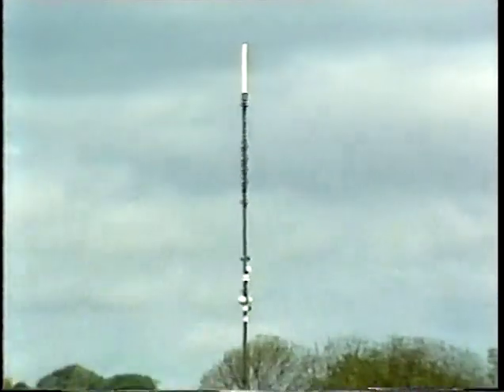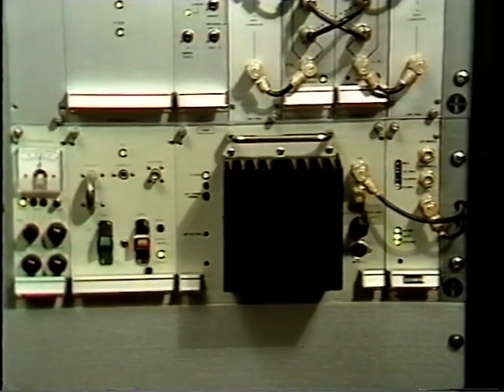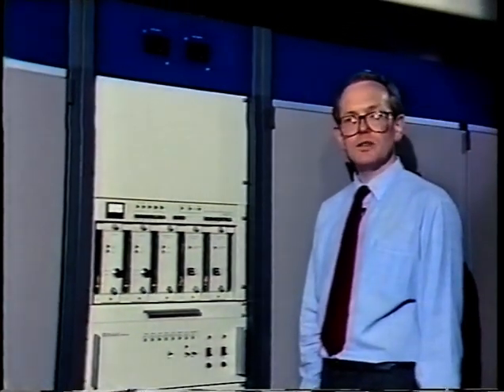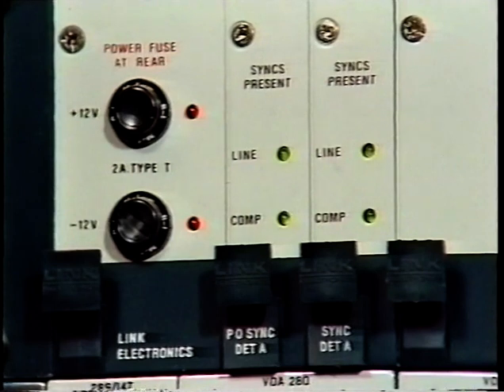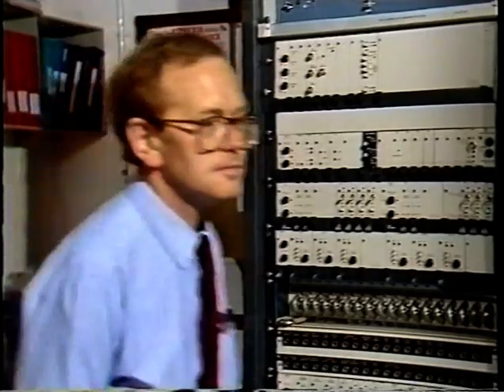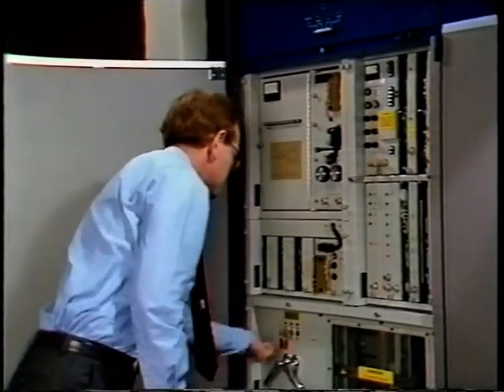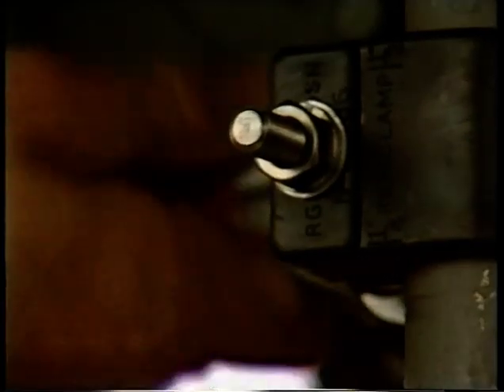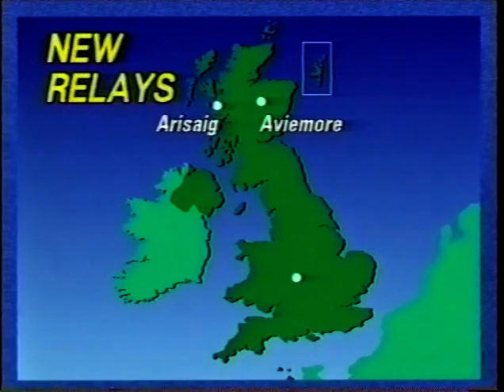Mike Green IBA Transmitter TV Program